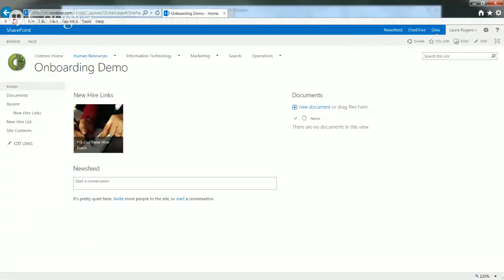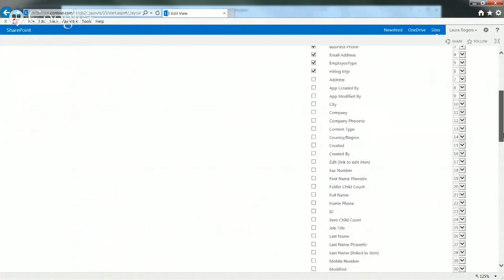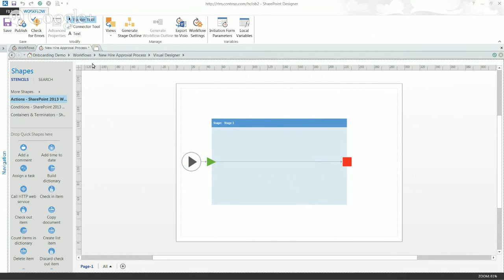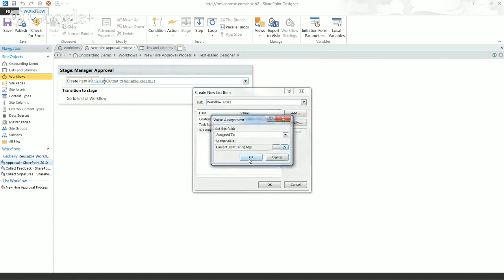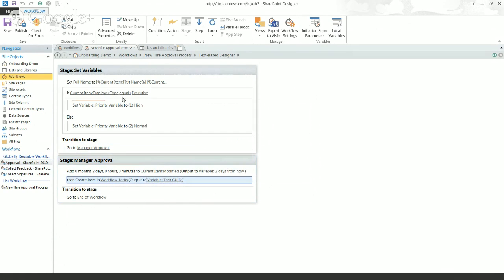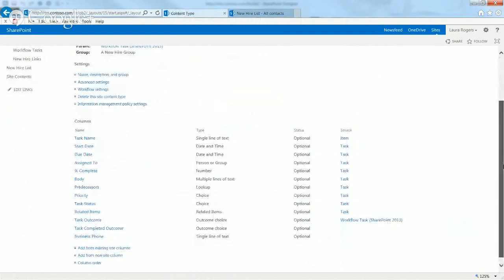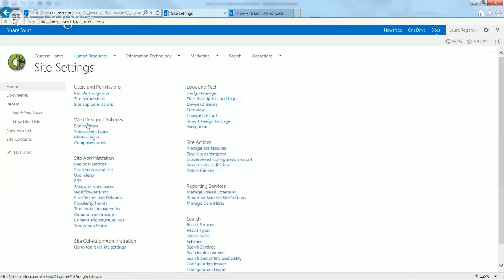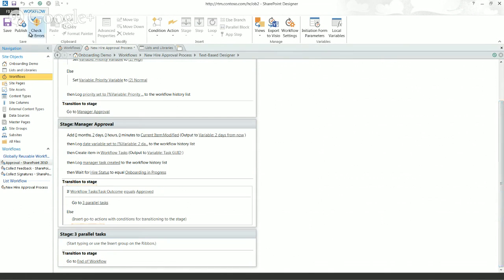SharePoint Power Hour Episode 37: HR Onboarding solution part 2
In episode 36, Laura Rogers started building a no-code HR onboarding solution from the ground up.  In this episode, she will continue the build-out of this site.  This entails custom content types and complex workflows.

0:00 Introductions
4:00 Begin the overview of what's happened so far with the solution
5:36 Discuss the concepts behind how the workflow will be built
8:26 Fill out the first new hire form
11:17 Modify the default view of the new hires list
18:26 Open SharePoint Designer to start on the workflow
20:20 Demonstrate the visual workflow designer
23:59 Add the manager approval actions to the workflow
24:45 Discuss the Workflow Tasks list and task content types
34:03 Finish creating the Set Variables stage
37:13 Publish the workflow and run it as a test
38:08 Add logging to the workflow
39:50 Create more Task content types
52:32 Create the New Hire lookup site column
55:48 Add the new hire lookup to the Create Item action
58:40 Add a condition in the transition to stage in the workflow